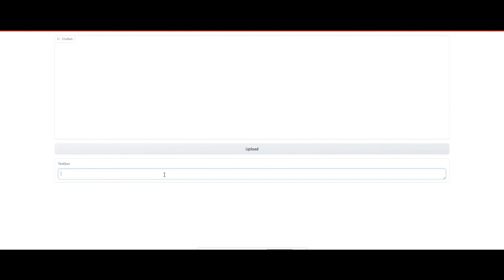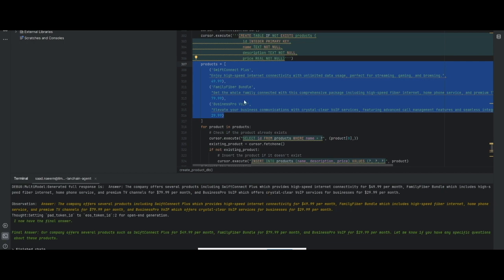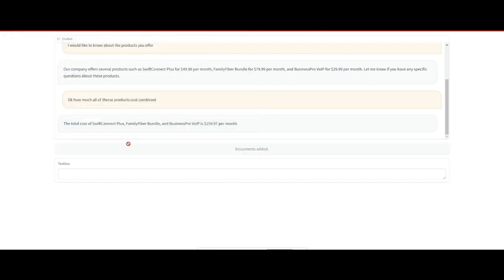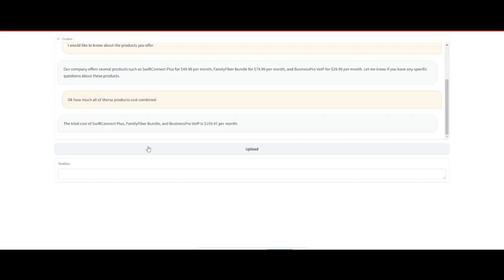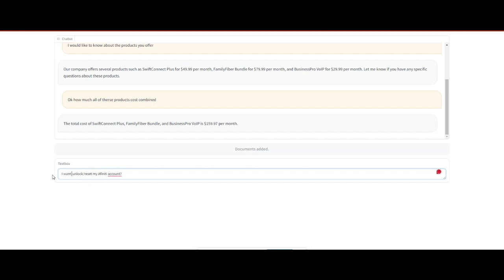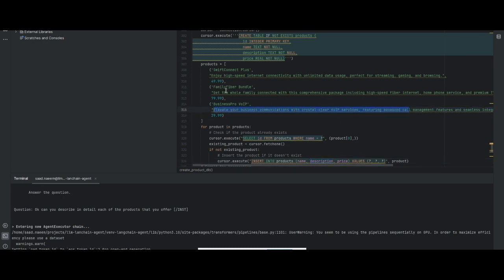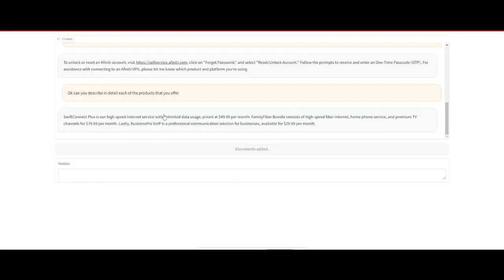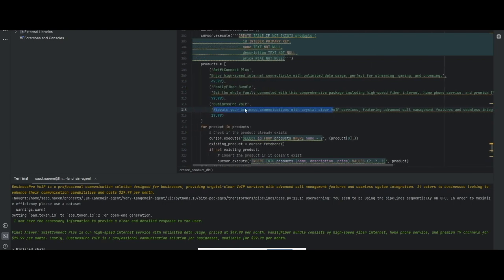LangChain Multi Tool Agent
Based on a user's query a Multi Tool Agent is able to:

1- Look up an organisation's internal documents and retrieve relevant information for the user.

2- Able to Query Structured Databases like SQL

3- Able to perform mathematical operations with precision using Math-LLM & Python REPEL tool.